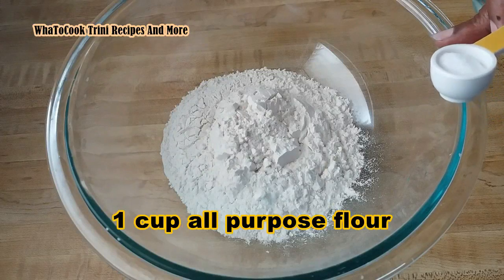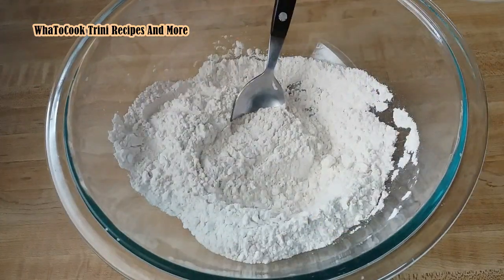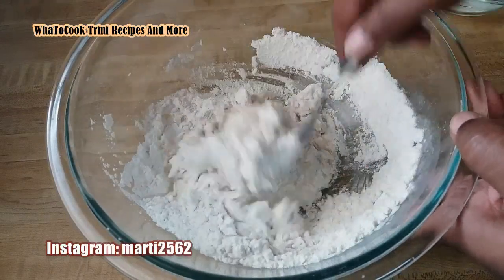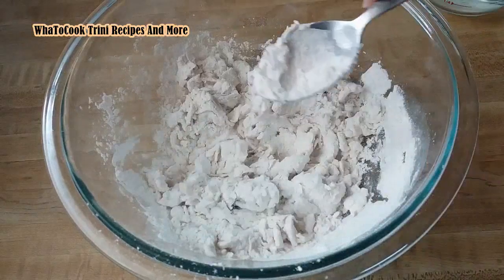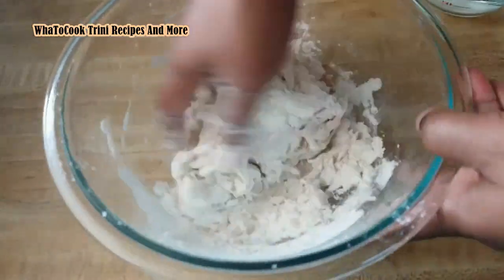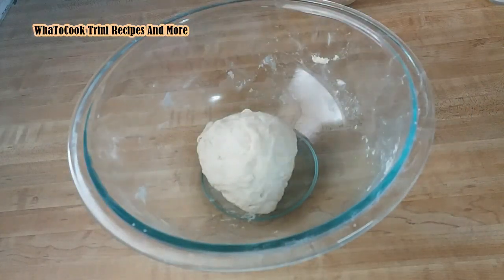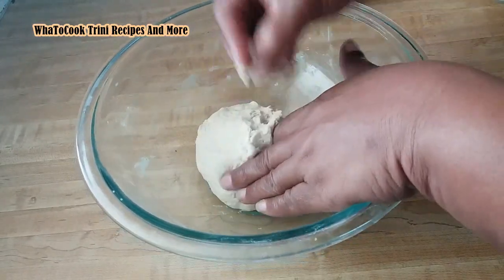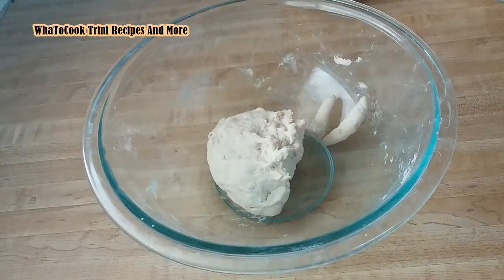How To Make Spinners - Flour Dumplings To Add To Your Favorite Soups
In this video I show you how to make spinner flour dumplings to add to your favorite soups!!!